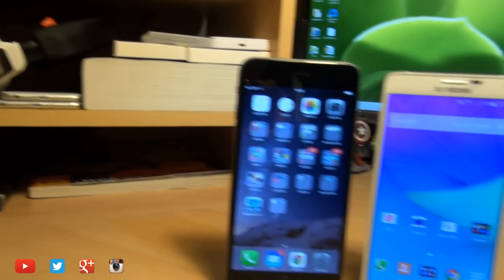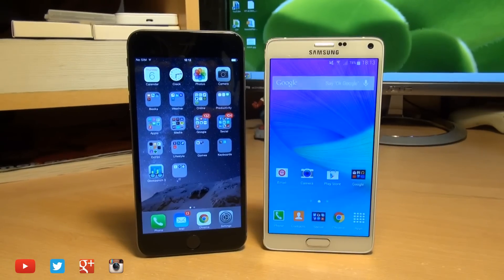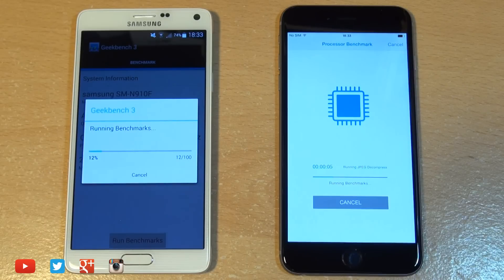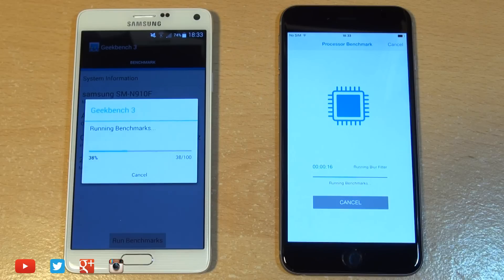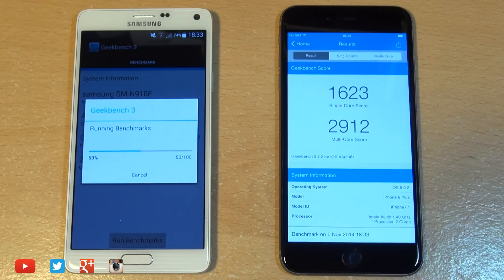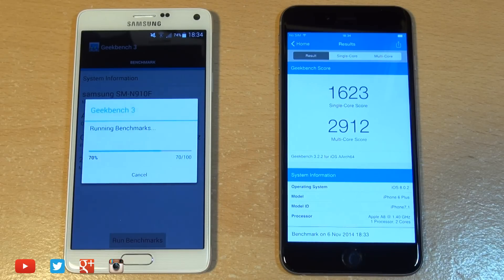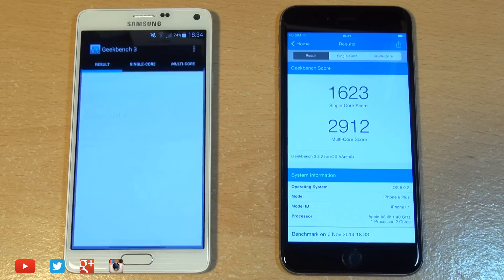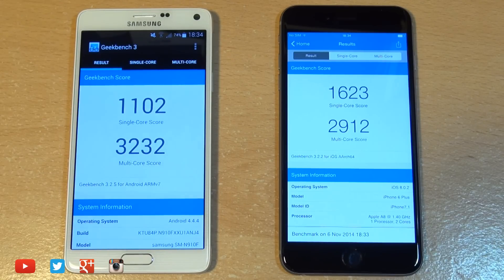Samsung Galaxy Note 4 vs iPhone 6 Plus Speed/Benchmark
Samsung Galaxy Note 4 vs iPhone 6 Plus Benchmark Test using Geekbench comparison/test